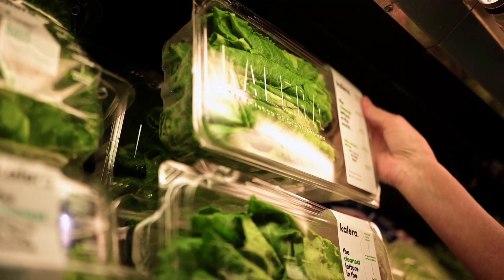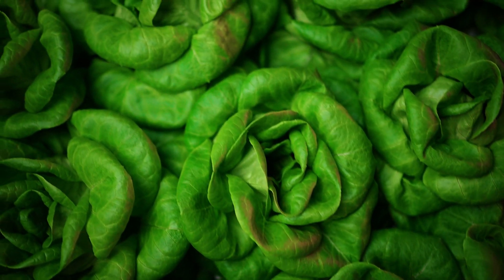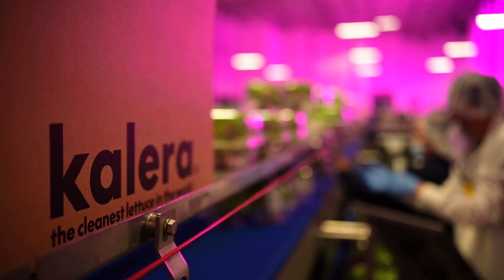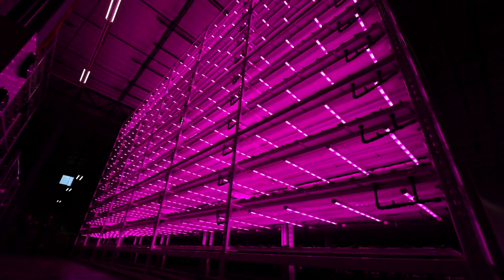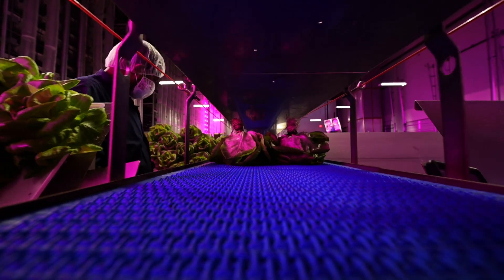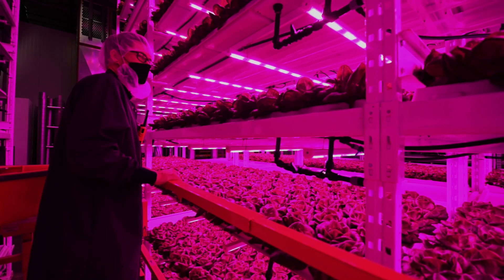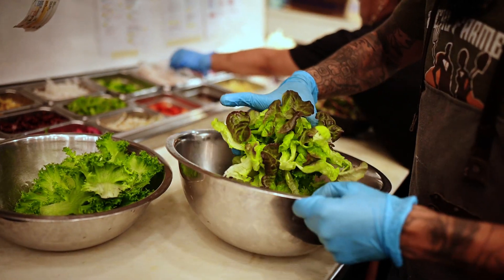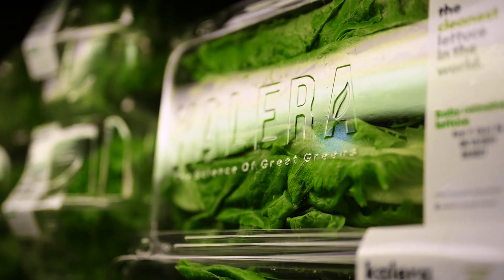Vertical farmer Kalera delivers the freshest lettuce possible with Philips LED grow lights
Headquartered in Orlando, Florida, and operating 4 vertical farming facilities across the United States, Kalera uses technology to ensure that more people around the world have access to the freshest, most nutritious, and cleanest lettuce and leafy greens available.  Kalera collaborated with Philips Horticulture LED solutions to equip their new Houston indoor farm with a Philips LED grow light solution. The lighting solution consists of Philips GreenPower LED production modules paired with the Philips GrowWise control system, allowing Kalera to have full flexibility and control over their lighting.

With more than 20 years of experience, Philips GreenPower LED is the best LED light for growing in vertical farming!

Find out more about the best LED lights for vertical farming